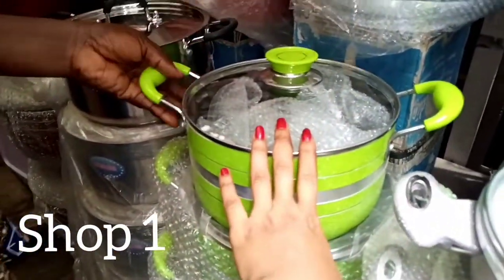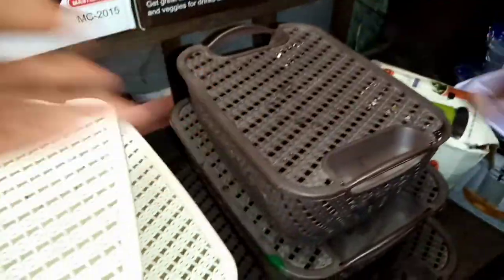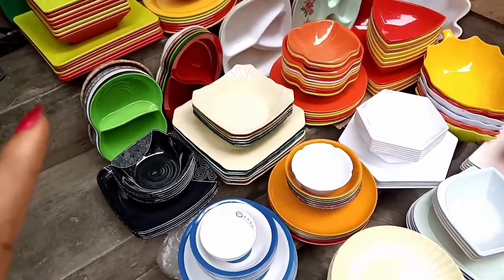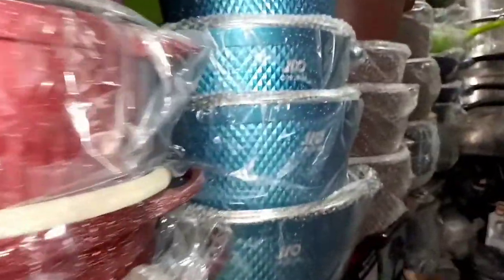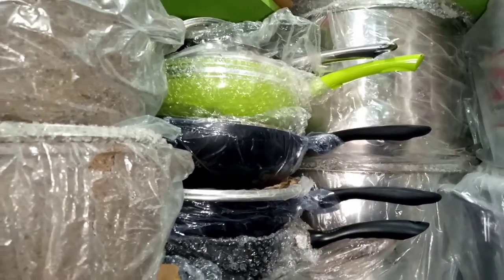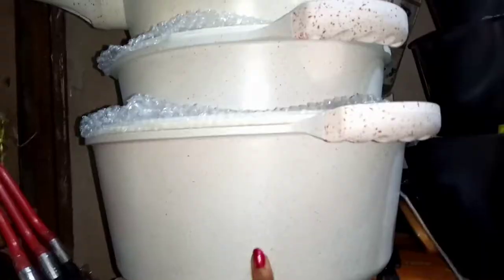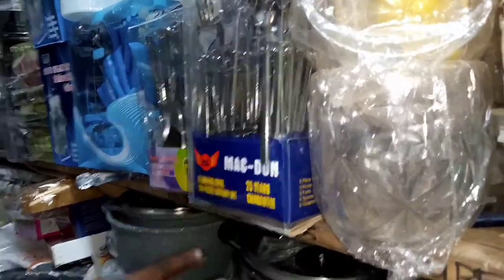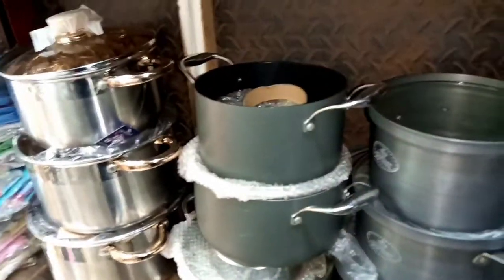MARKET VLOG | Where To Buy Kitchen Items | Lagos Island Market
Please if you found this video helpful, Kindly like the video so that YouTube can recommend it to more people.

Also note that the prices mentioned in this video is at the time of making the video. However prices may increase or decrease depending on the exchange rates.

Thanks.

Here are the contract number(s) according to the order of shop I listed in the video.

Psalm 91:13 Thou shalt tread upon the lion and adder: the young lion and the dragon shalt thou trample under feet.

UNTIL NEXT TIME ALWAYS REMEMBER THAT YOU ARE SPECIAL AND YOU ARE BLESS

Love,
Luchivee 💖